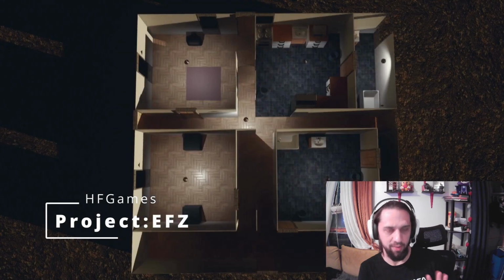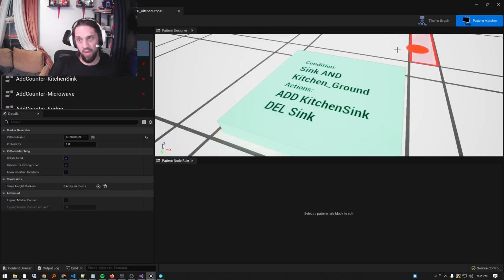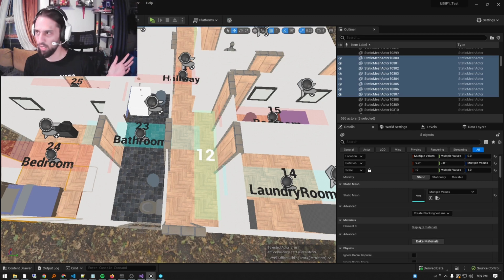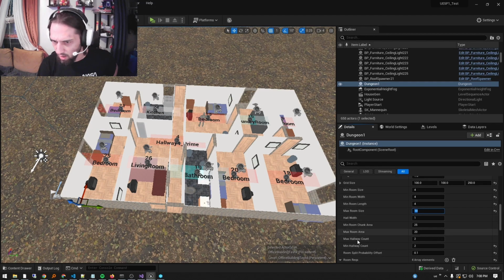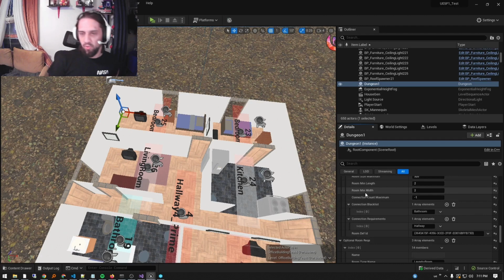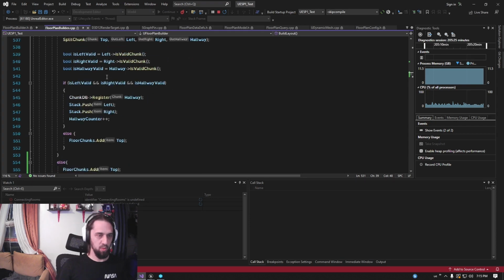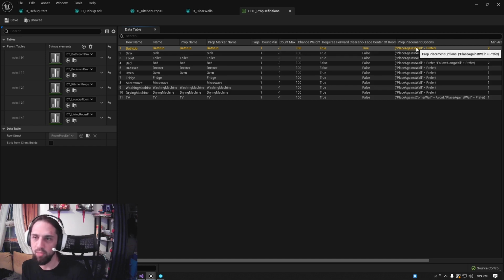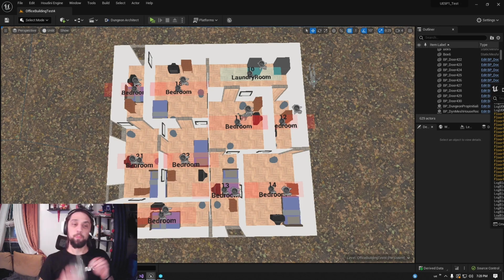Procedural Interior Generation - EFZ - DevLog 1 / UnrealEngine.DungeonArchitect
Devlog and some details around the procedural generation of my homes for an upcoming game title. Hope you find it helpful!